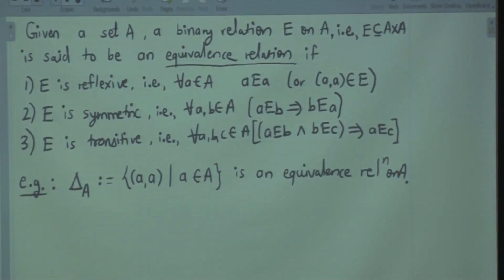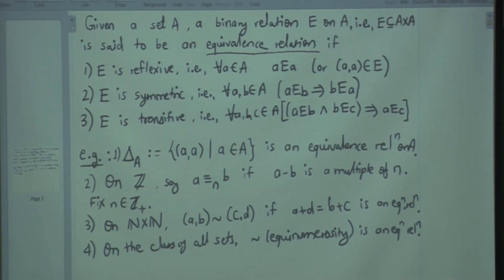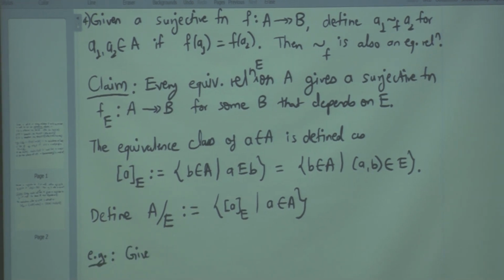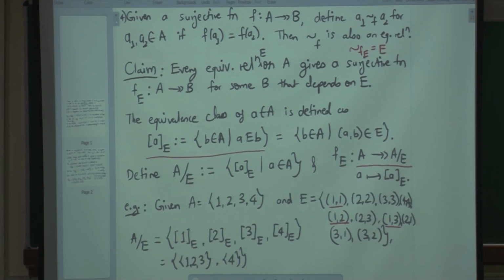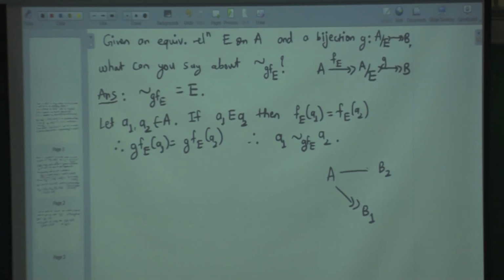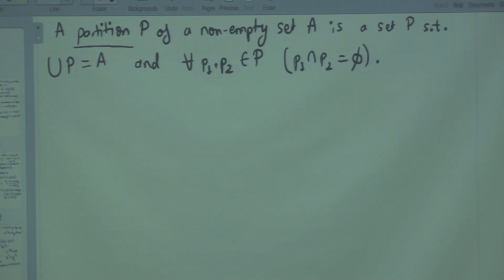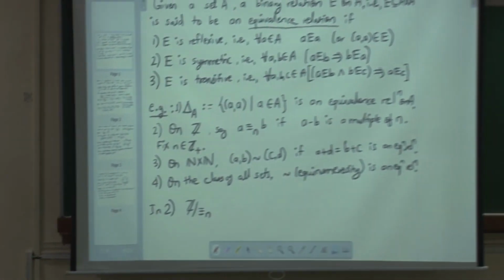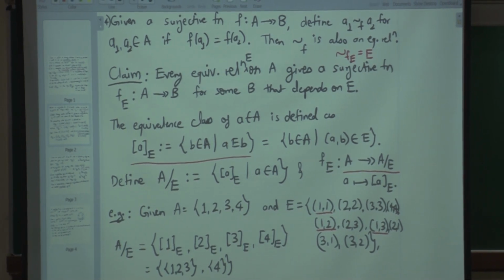Lecture 04: Equivalence Relations and Partitions